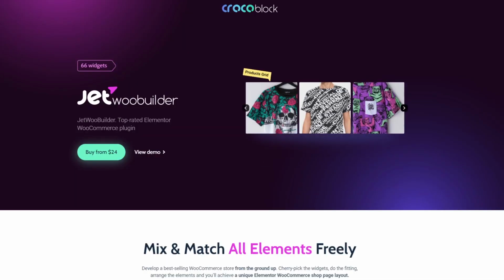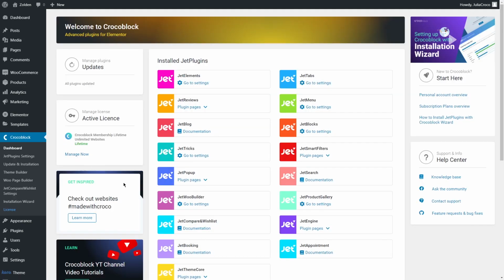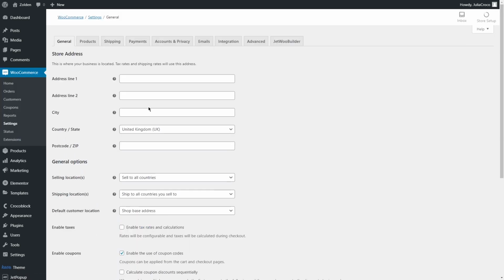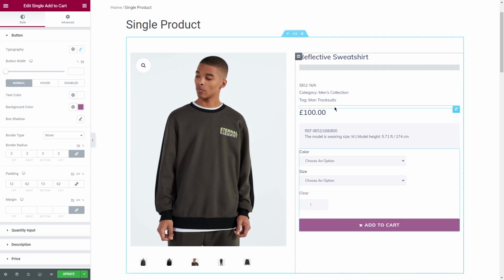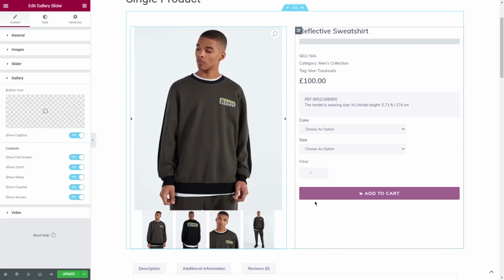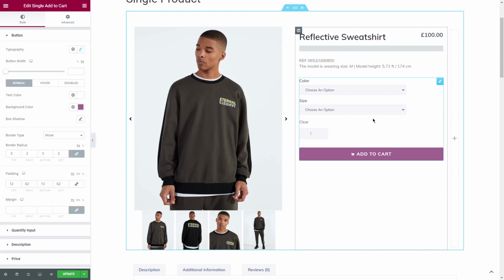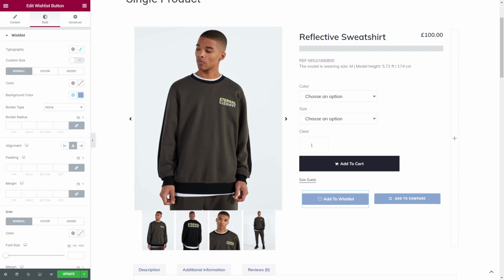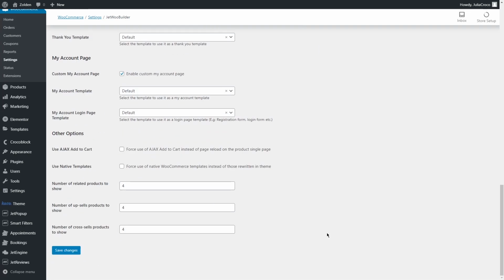Creating Elementor Product Page | JetWooBuilder Plugin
Learn how to build the Elementor single product page and showcase Elementor WooCommerce product variations. Watch our video to find out how to add a product reviews section and gallery slider with images or videos, and incorporate a wish list and compare buttons using JetCompare&Wishlist plugin functionality. Stay with us and you will know even more about effective Crocoblock Elementor Woocommerce plugin use.

In the current video we will focus on:
👉Exploring Elementor WooCommerce builder settings
👉Building Elementor product page template with the help of Elementor WooCommerce widgets
👉Displaying product variations Elementor
👉Applying stylization options to Elementor product page to make it look engaging
👉Setting the product page template to the required page

This video is the first one in the comprehensive series dedicated to the JetWooBuilder plugin by Crocoblock.

► TIMESTAMPS

00:00 Introduction
00:55 Main settings of JetWooBuilder plugin
02:47 Creating a single Elementor product page template
03:39 Styling the product page
07:55 Enabling the template and Setting it to a specific page
☕Enjoyed the video? Buy Julia a coffee:
Explore features of Zolden - Dynamic WooCommerce Template